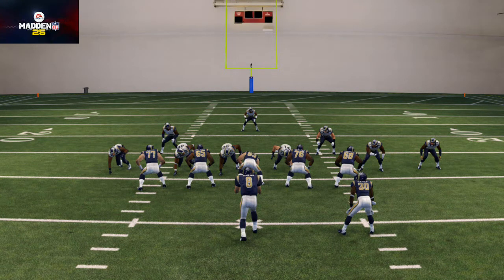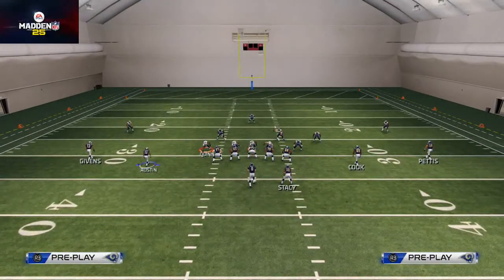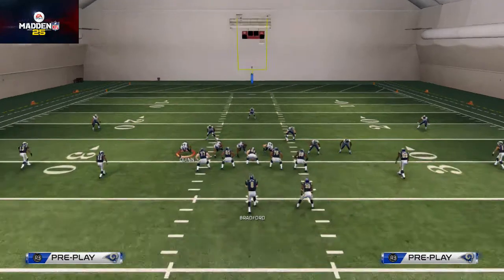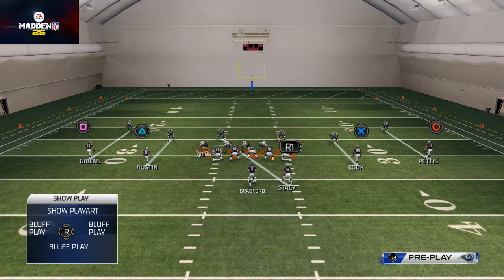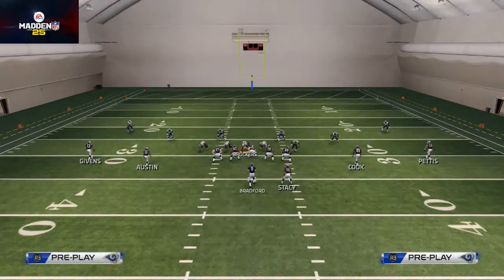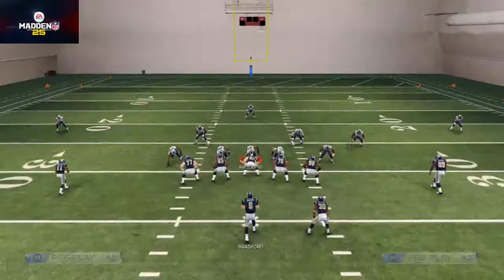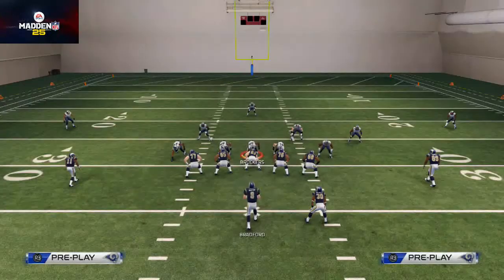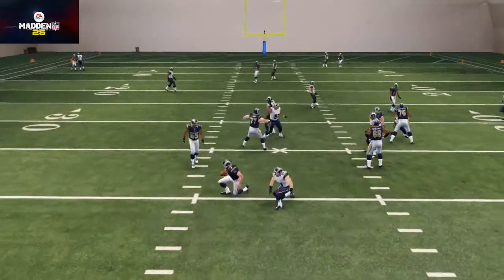Madden 25 Tips - How to Blitz in Nex Gen Madden 25: 4-6 Bear - Man Blitz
Base Align
Shift line to the left
Crash Line down
Zone LOS DE
Contain LOS DT
Re-Blitz NT